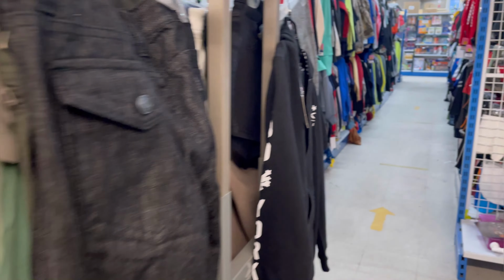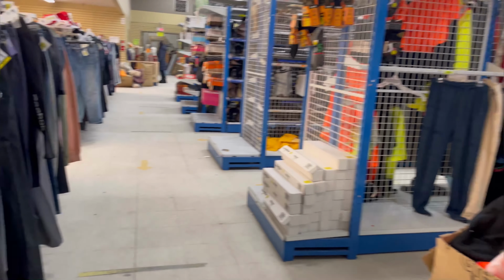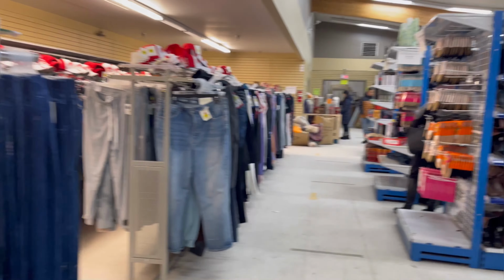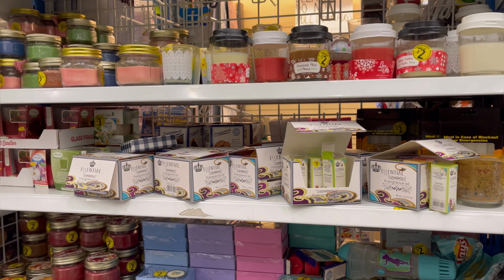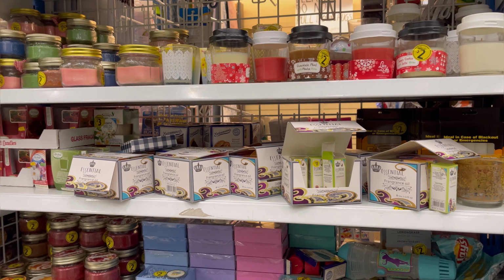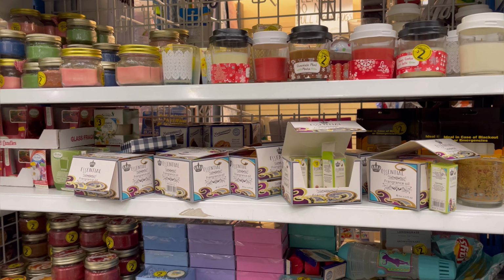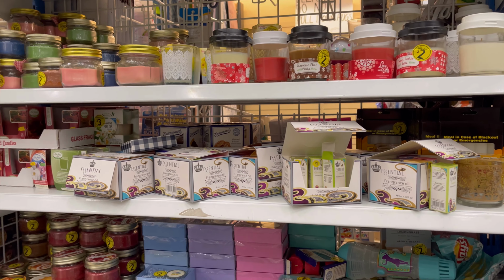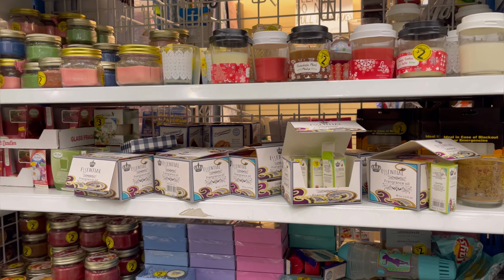LIQUIDATION STORE IN ALBERTA, CANADA | SHOP WITH ME!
🚨LIQUIDATION STORE IN ALBERTA, CANADA
SHOP WITH ME!

Bianca Amor’s Warehouse store in Lethbridge, Alberta Canada

📍Location - 1616 Majoy Magrath Dr S, Lethbridge AB, T1K2R5

⏰ Monday-Friday 9:00 a.m.-9:00 p.m.
Sunday- 9:00 a.m.-7:00 p.m.

🎧 Music Used 🎼 🎶🎼

Musician: LiQWYD

#️⃣ Hashtags #️⃣

Catch me up 🔻 🔻🔻
🧡 Facebook: Ken Mae Viscayno David
💛 Facebook Page: Ken Mae Travel Art Vlogs
❤️ Tiktok : Ken mae David

I own no rights to the above songs, all rights and credits to the actual creators, artists and owners.